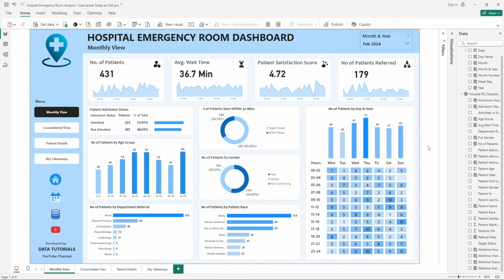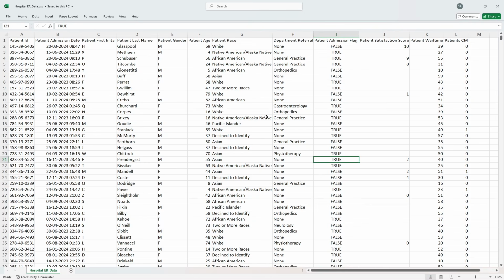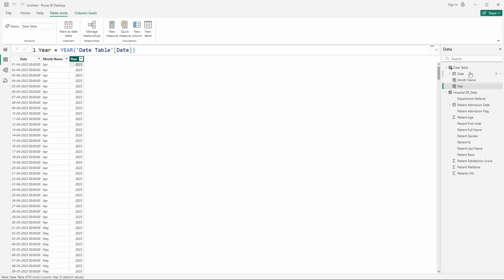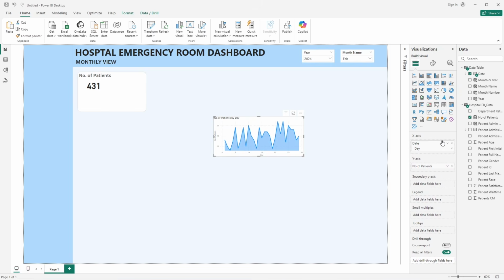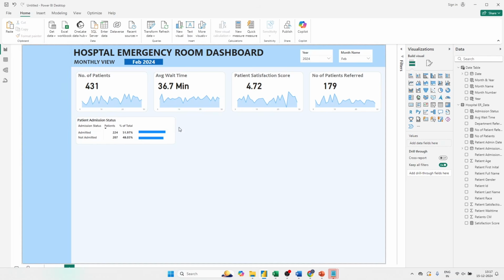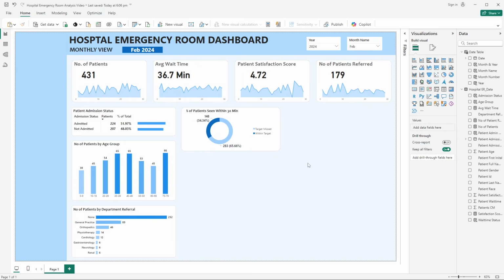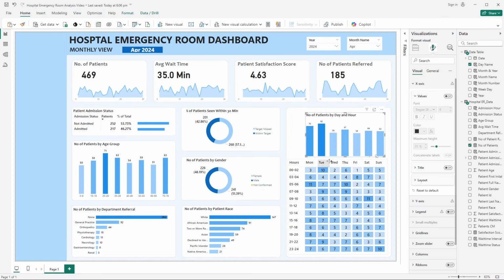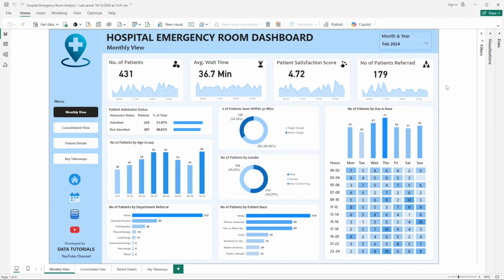Power BI Project 2026 | Build a Hospital Dashboard End-to-End (Beginner to Pro)